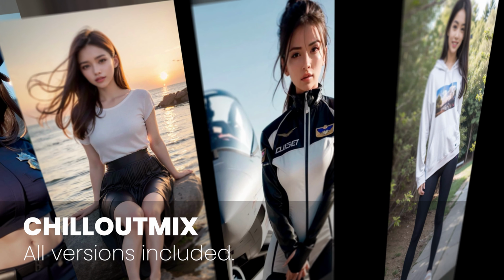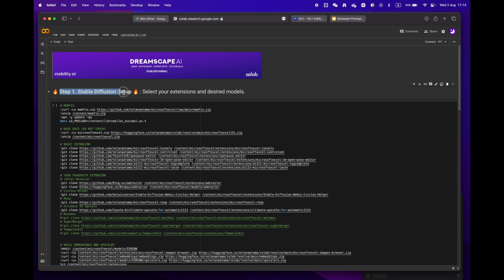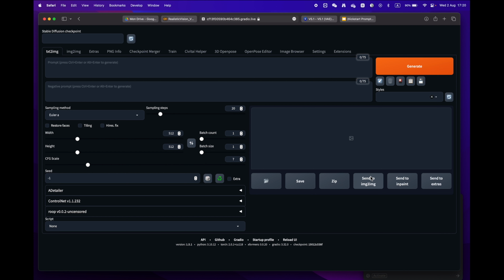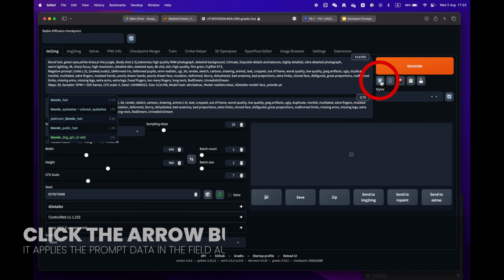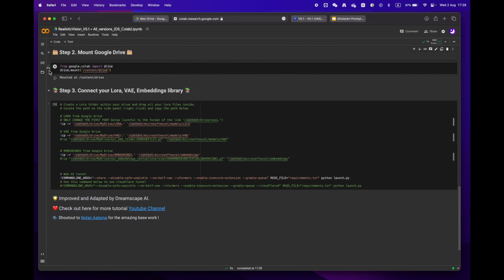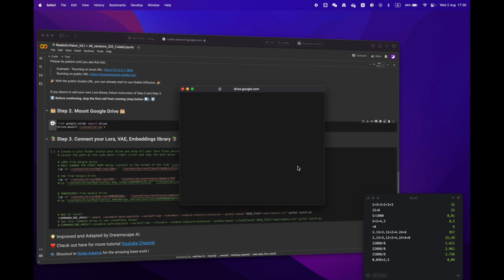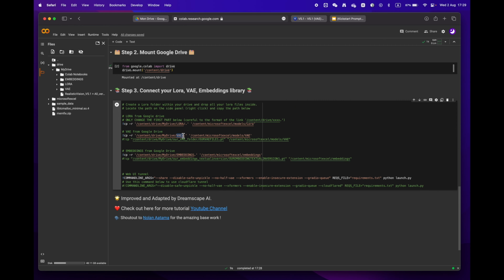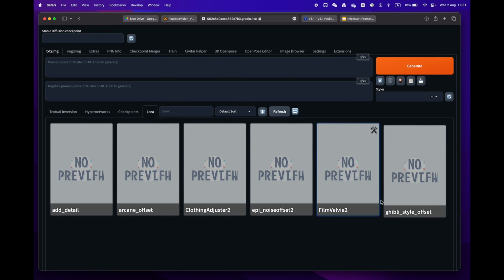ChilloutMix | Stable Diffusion - FREE Colab | No GPU - EASY 1-CLICK Automatic1111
Welcome to our latest video tutorial on using Chilloutmix on Google Colab for free and without the need for a GPU. In this video, we'll guide you through the step-by-step process of utilizing this powerful tool for your next computer vision project.

Timecodes
00:00 Introduction
00:20 Google Colab
00:30 Step 1 : Setup
00:48 SD A1111
00:58 Apply Prompt Data
01:16 First Generation
01:36 Step 2 : Google Drive
02:02 Step 3 : Connect Your Library

Our approach is beginner-friendly and easy to follow, so you can get started regardless of your level of experience. We'll show you how to use the usual stable diffusion Automatic A1111 webui for full control, allowing you to take advantage of all the features and capabilities.

With our tutorial, you can learn to harness the power of Google Colab to create stunning computer vision applications without having to worry about GPU requirements. Plus, you'll get the added benefit of full control through the Automatic A1111 webui.

So, whether you're a seasoned artist or a beginner just starting out, our video will provide you with everything you need to know to get started with Stable Diffusion. Don't miss out on this opportunity to enhance your computer vision skills and take your projects to the next level!